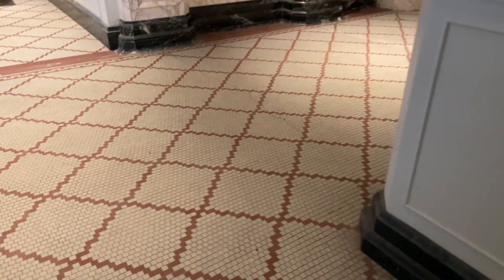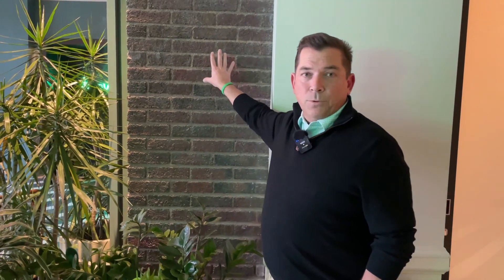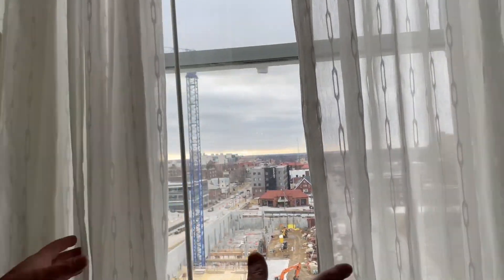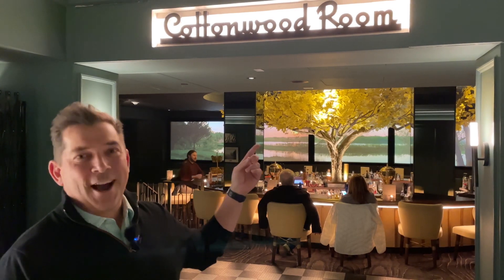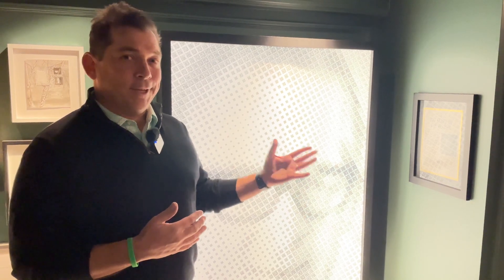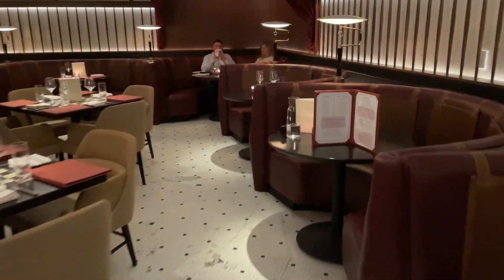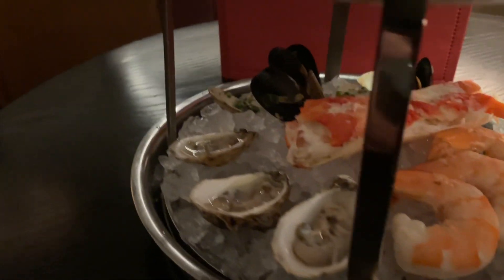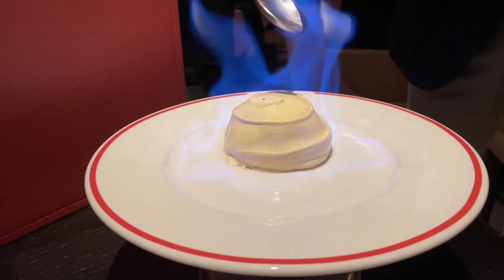A cultural and culinary tour of Omaha’s Historic Kimpton Cottonwood Hotel in the Blackstone District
General Manager Steve Shern gives us a tour of Omaha's only historic hotel from the rooftop to the basement, where the Reuben sandwich was invented. It was first served in the poker room of what is now The Committee Chophouse. You can try it at The Orleans Room in the hotel lobby.

We end the tour with Blackstone Butterbrickle ice cream, which was also invented at the then Blackstone Hotel.

Head over to my blog from more Midwest stories and ideas

I shot this footage on my iPhone 12 Pro
I also used:
DJI Osmo Mobile 3 to stabilize my phone
Rode Wireless GO II 2-Person Compact Digital Wireless Microphone